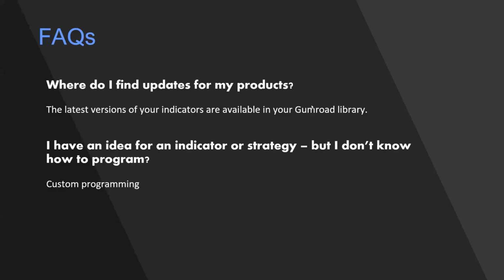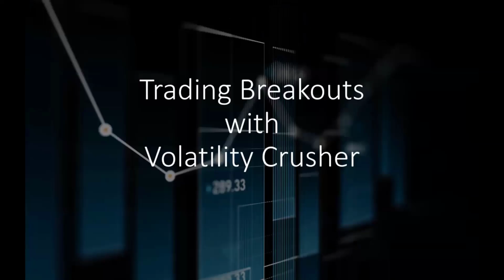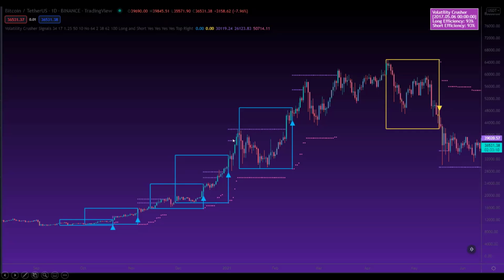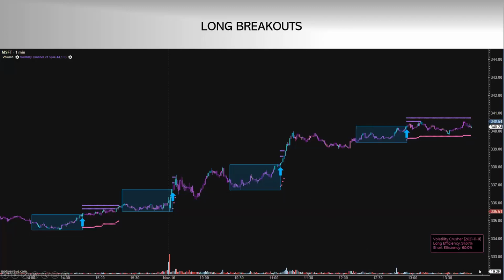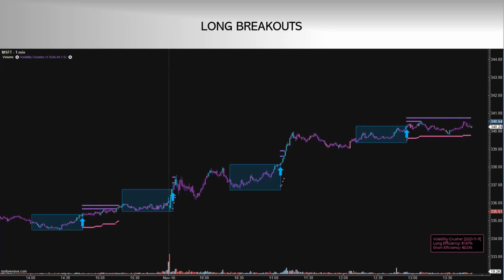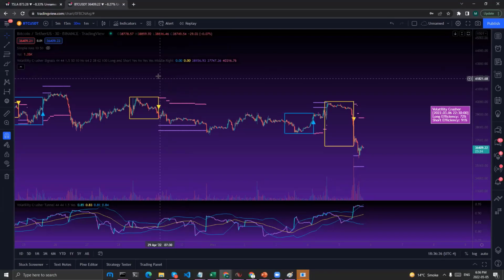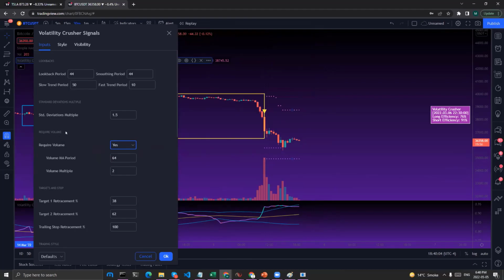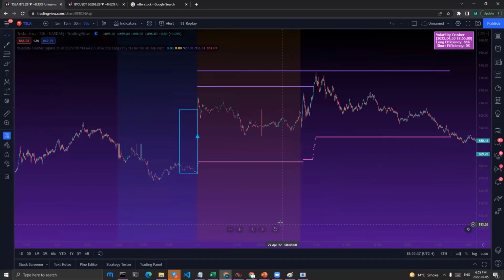Trading Breakouts | Trading Tech Talk #3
Learn how to trade breakouts and breakdowns with the Volatility Crusher indicator [Available
Live Market Analysis and Charting